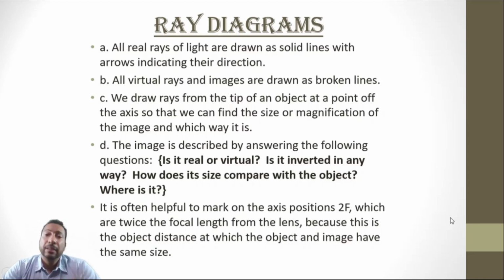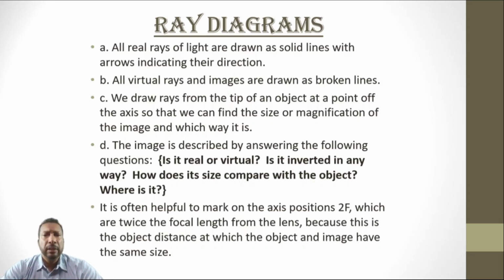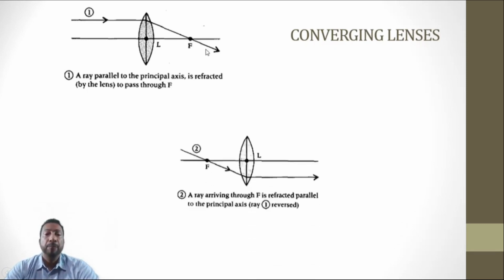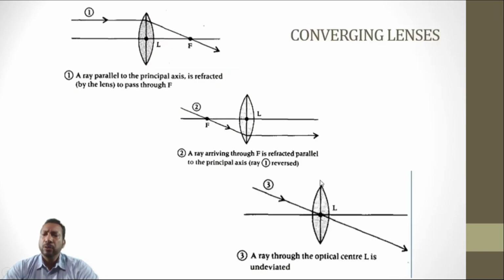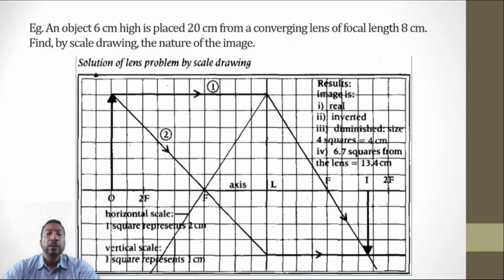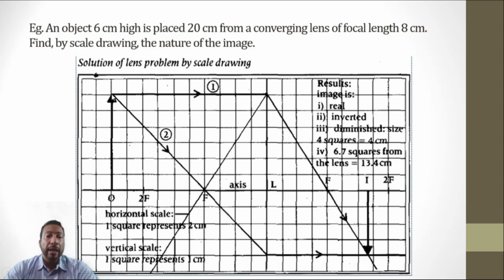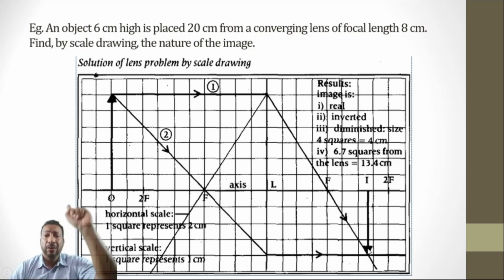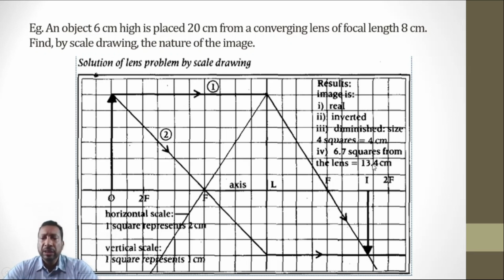Converging Lens Scale Drawing | CSEC Physics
- In this video you will learn how to dray ray diagrams/scale drawings for converging lenses.